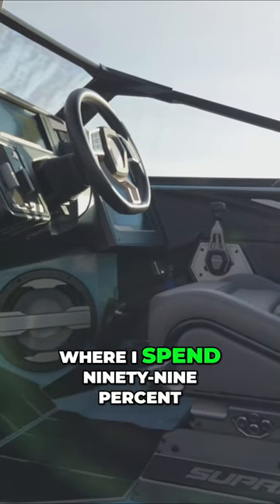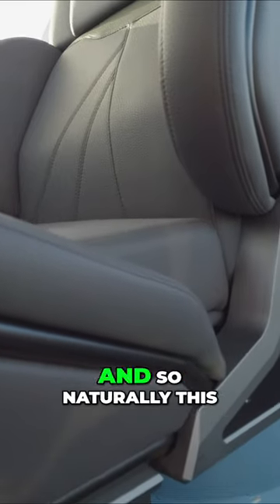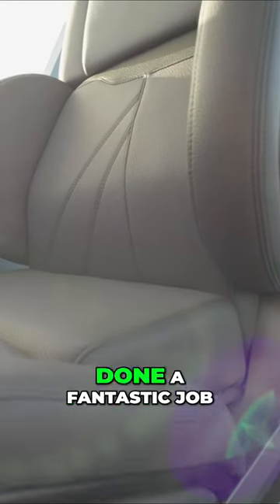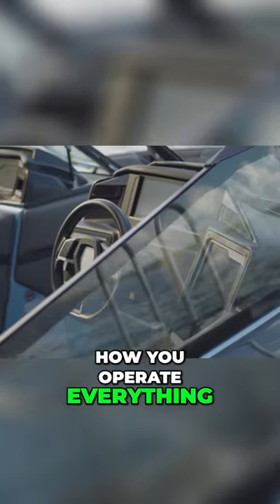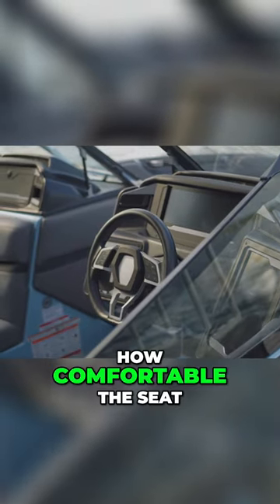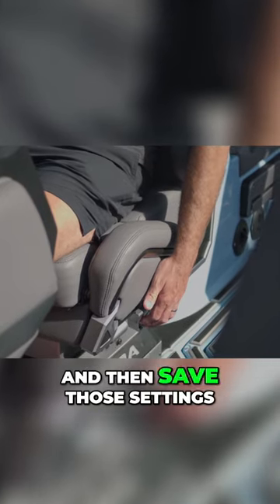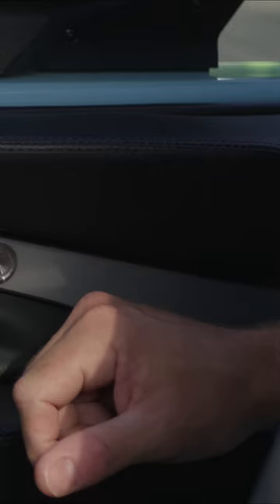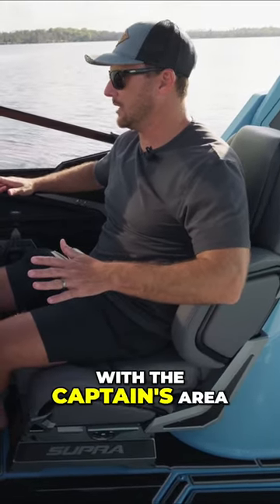Captain's Chair & Helm on a Boat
Check out the captains chair and helm on the Supra SL. - Watch full walkthrough video on the channel!